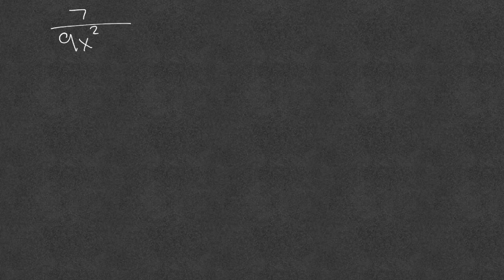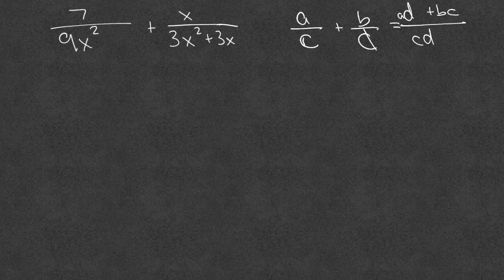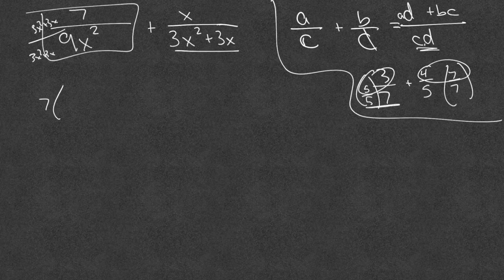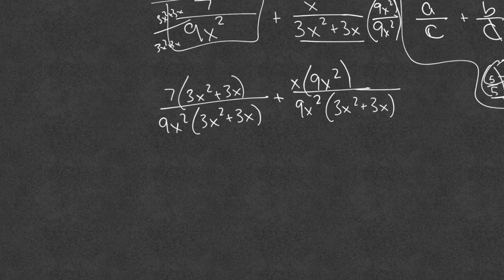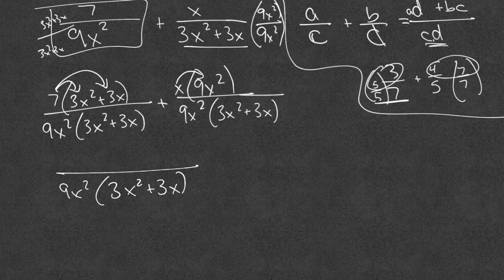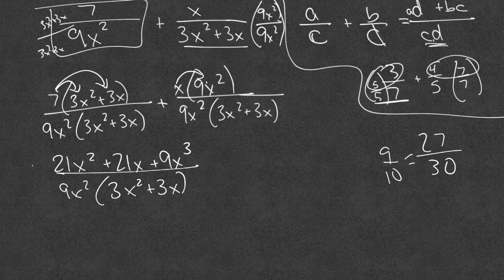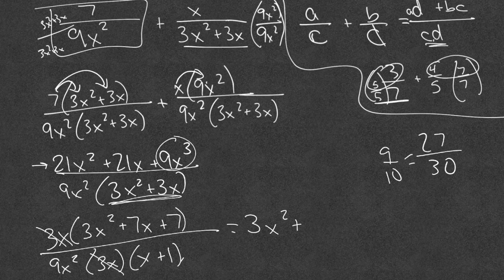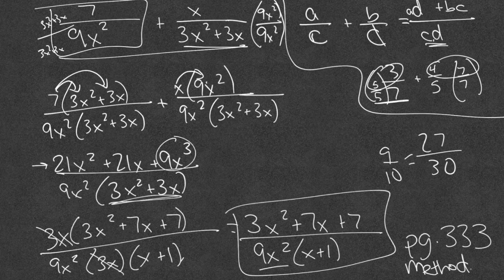6.4 Slide 10: example 3